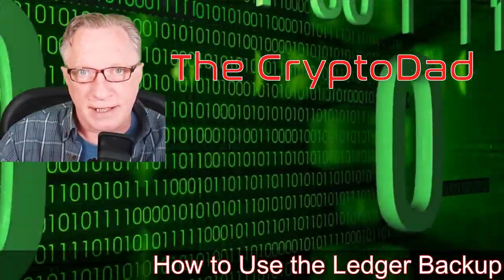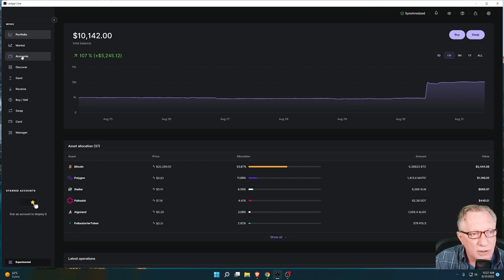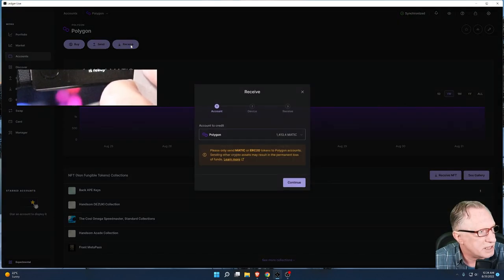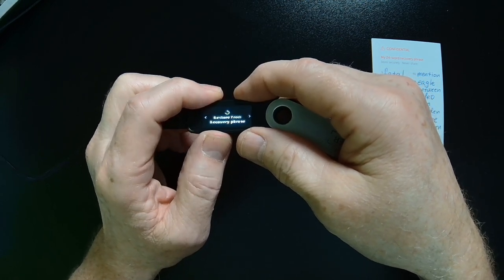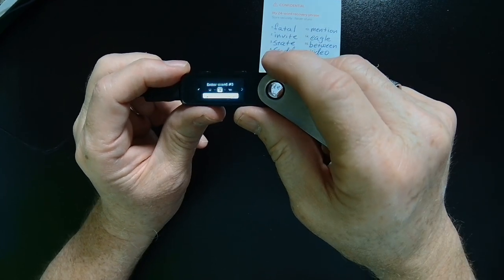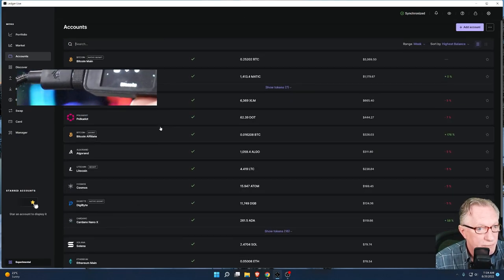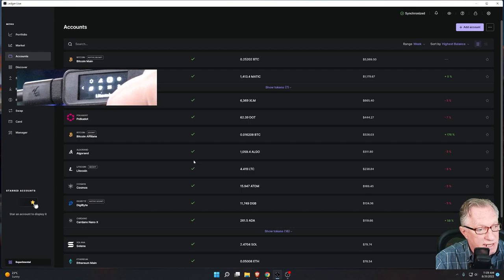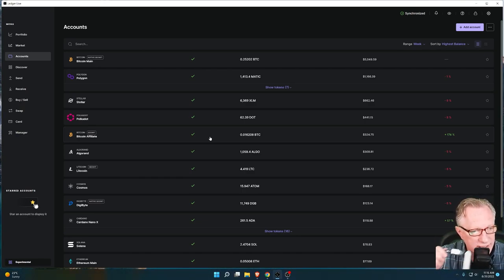How to Use the Ledger Backup Pack to Create a Mirror Hardware Wallet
🔐 CHECK OUT THE NEW DISCOUNTED LEDGER BACKUP PACK 🔐

00:00 Intro
00:25 Why the Ledger Nano X is the Best Hardware Wallet
00:56 Why the Ledger Nano S Plus is a Cost-Effective Mirror Backup Device
01:32 Why the Ledger Backup Pack is a Great Solution
01:44 The role of the 24-Word Backup Phrase when Dealing with Ledger Devices
02:25 The Limitations of the 24-Word Backup Phrase in Time-Sensitive Operations
02:57 How to Implement the Mirror Backup Configuration
03:41 Getting the Primary Ledger Nano X Device Set Up and Configured
04:17 Get Ready to Set up the Ledger Nano S Plus as Mirror Device
04:39 Initial Considerations Taking Stock of Your Existing Accounts in Ledger Live
05:27 Question: Do I need to Re-configure my Ledger Live Accounts when Setting up a Mirror Device?
06:13 How to Use Your Primary Ledger Nano X to Verify Your Existing Accounts in Ledger Live
08:56 Use the 24-Word Backup Phrase of Your Existing Ledger Nano X Device
09:36 Ledger Nano S Plus Unboxing
10:08 Initial Set up Screens
10:46 Make Sure You Choose “Restore From Recovery Phrase”
11:00 Choose a Pin
11:50 Confirm Your Pin
12:00 Enter Your Recovery Phrase (Be Aware of Device Size Constraints)
12:36 Note that Words are Numbered
12:55 Select Number of Words in Phrase (in this Case 24)
13:06 Enter words one Letter at a Time
13:32 Navigating the Word Selection List
13:59 Continue Entering Letters and Selecting Words
15:05 Make Sure the Word Number on the Device Matches the word Number on your List
15:37 Using the Backspace Key Selection
15:47 If You Enter the Wrong Word in the List, You Will Need to Start Over
16:20 Using the “Clear Word” Command
16:45 Finish word Entry and go to the Dashboard
17:15 Install all of the Crypto Apps You have on Your Primary Device
21:05 How to Confirm that Your Ledger Nano S Plus is Now a Mirror Device
22:25 Next Steps
22:36 Question: How do New Crypto Deposits Get on Both Devices?
23:23 Question: How Do Mirror Devices Work?
24:06 Question: What if I Want to add a New Crypto & App?
25:29 Question: How Will My Mirror Backup Work in Practice?
26:10 Question: What if I Lose BOTH Devices?